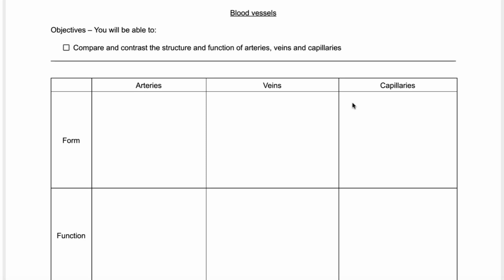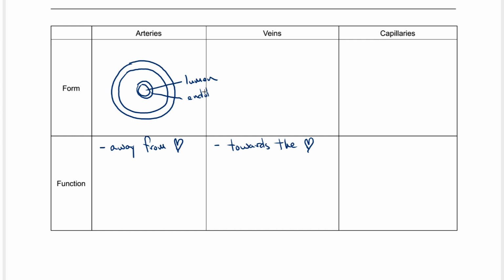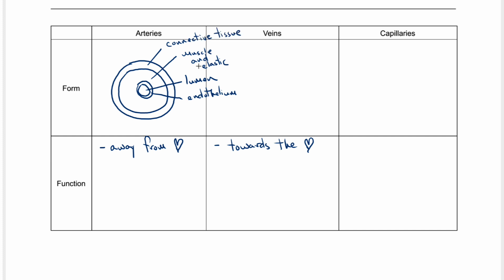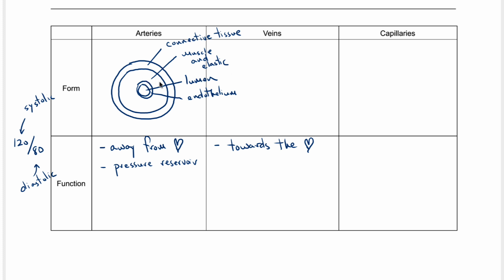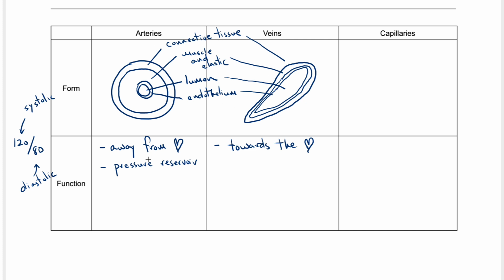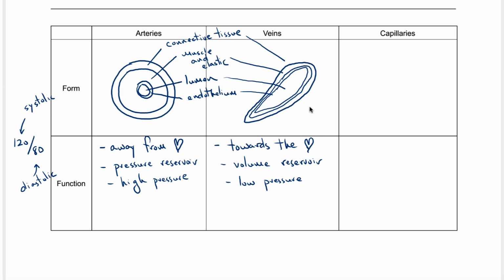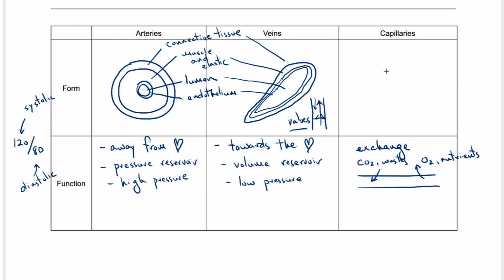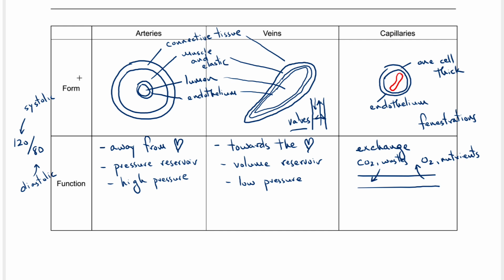IB Bio B3.2a – Blood vessels